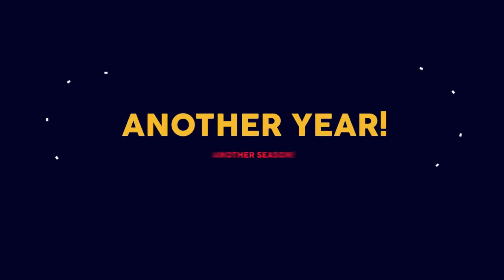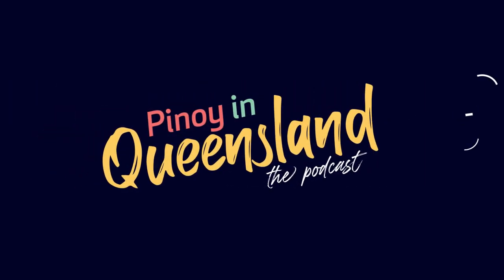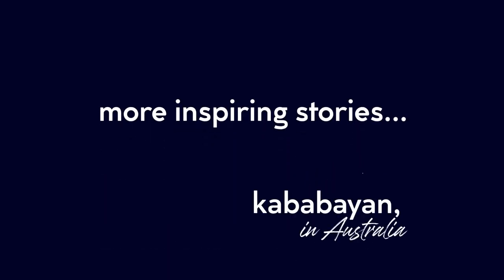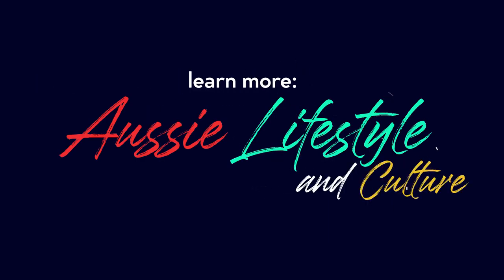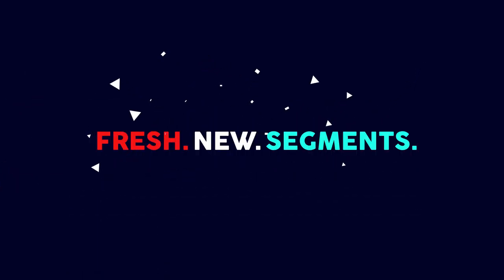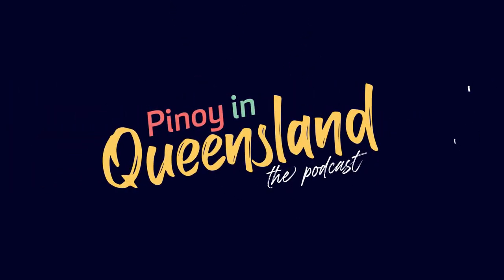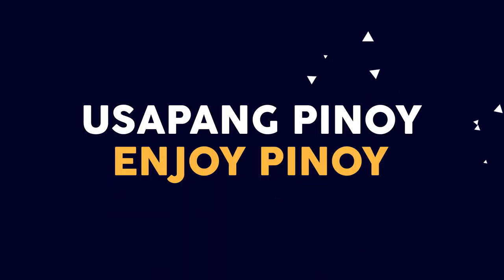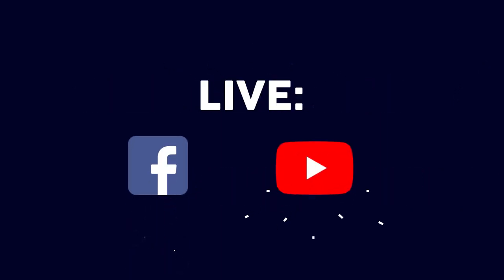Pinoy In Queensland The Podcast Season 3! Starting 31st January with our Guest Bugoy Carino. 7 pm.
Don't miss the Season 3 opener of Pinoy in Queensland The Podcast with Dj Papa Kiko this coming 31st January, 2021, 7 pm (Qld). Filipino Actor and Dancer Bugoy Carino will join the gang. Usapang Pinoy, Enjoy Pinoy!